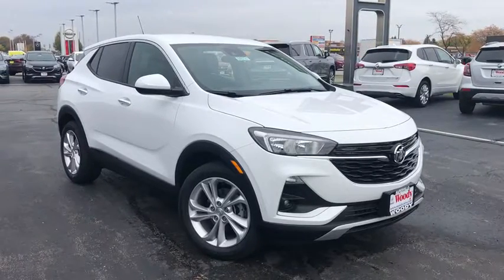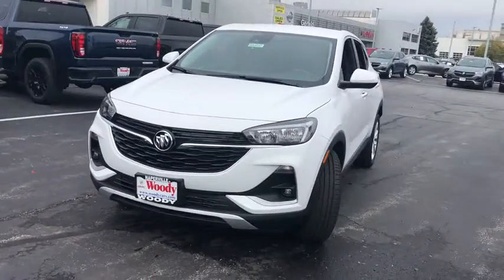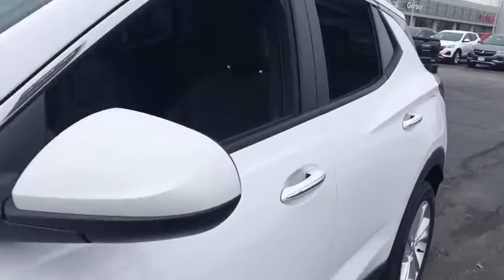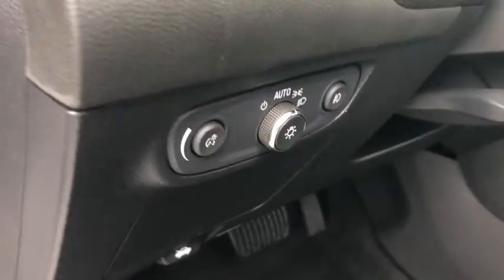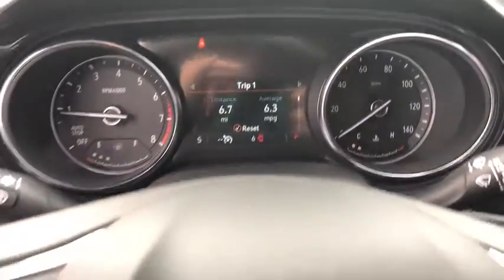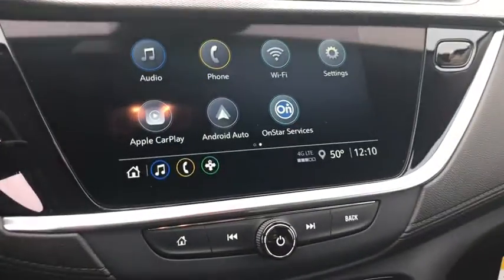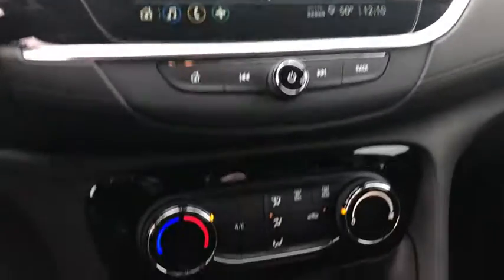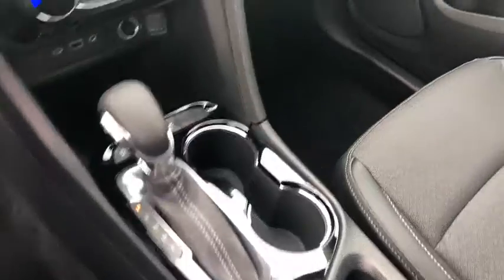2021 Buick Encore GX Naperville, Plainfield, Aurora, Oswego, Chicago, IL BN5747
Summit White New 2021 Buick Encore GX available in Naperville, Illinois at Woody Buick. Servicing the Plainfield, Aurora, Oswego, Chicago, IL area.
2021 Buick Encore GX Preferred - Stock#: BN5747 - VIN#: KL4MMBS25MB050848

Woody Buick
1585 W Ogden Ave

Visit Woody Buick GMC at the corner of Ogden and Aurora Ave. In Naperville. Chicagoland's largest selection of new Buicks and GMCs. 2021 Buick Encore GX Preferred FWD 28/31 City/Highway MPGWoody Buick GMC helps keep Chicagoland moving! We are a family-owned and operated dealership conveniently located at the corner of Ogden & Aurora Ave in Naperville with the largest Buick and GMC inventory around. If you're in the neighborhood, stop by to say hello! Woody will be standing in the showroom with his checkbook ready to give you top dollar for your trade-in. Our philosophy is: If you have a trade, you have a deal! Valet Service provides complimentary pick up and drop off of loaner vehicles, and a service department open until midnight enjoyed by customers from the cities of Naperville, Aurora, Downers Grove, Lisle, Saint Charles, Plainfield, Oswego and Montgomery, as well as Chicago and the surrounding communities. Price includes: $2000 - Buick & GMC Consumer Cash Program. Exp. 11/02/2020